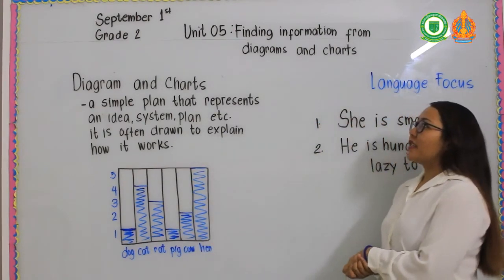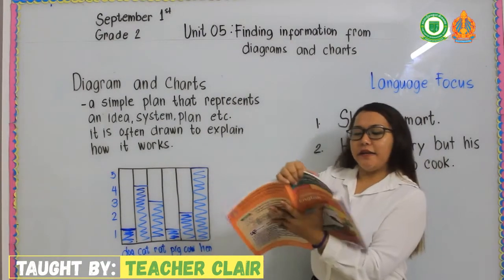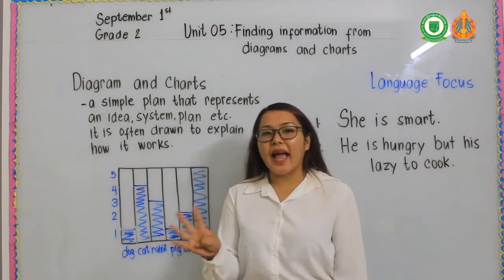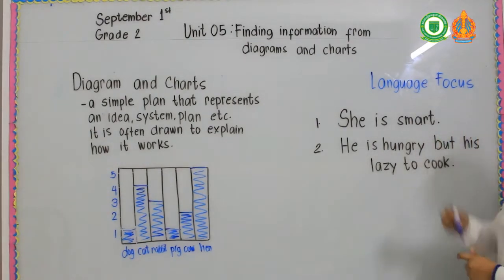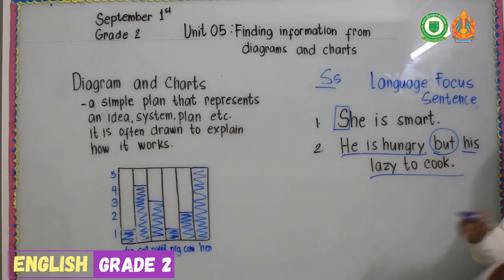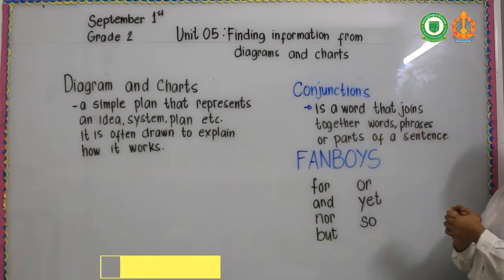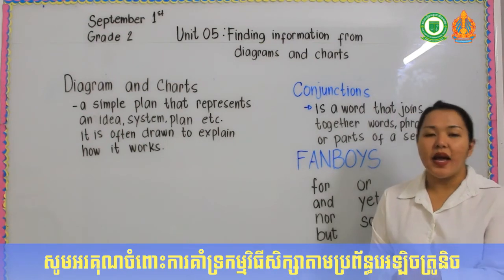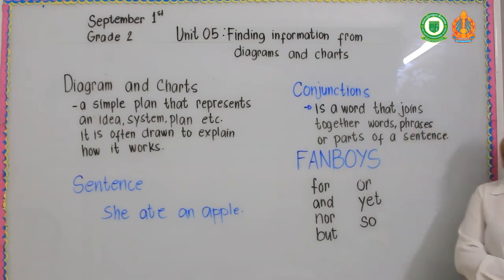Finding information from diagrams and charts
Grade 2
Subject: English
Lesson: Finding information from diagrams and charts